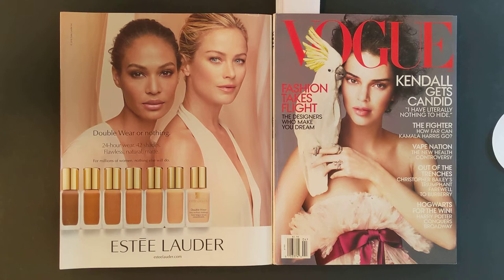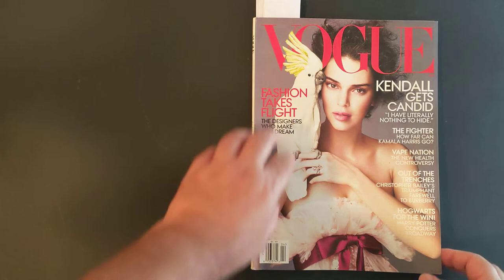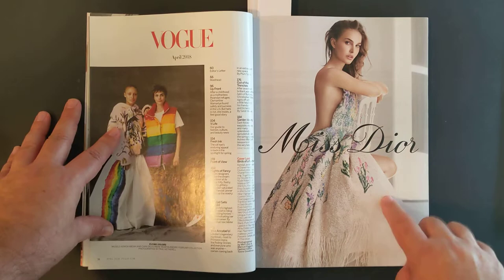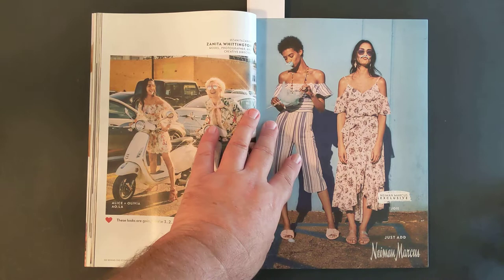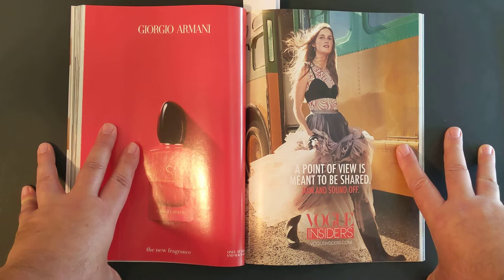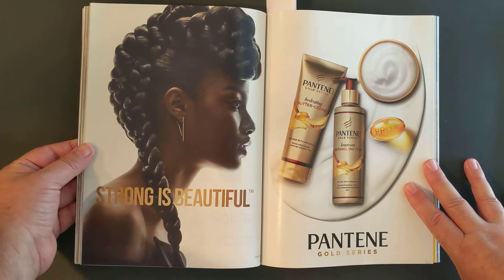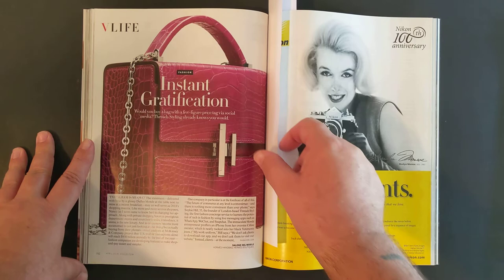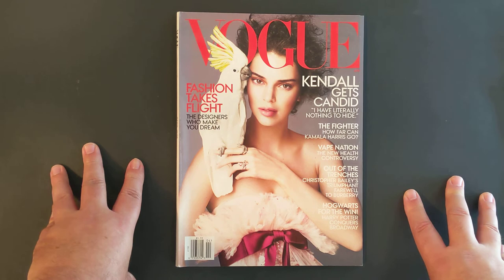Vogue :: April 2018 (soft spoken)